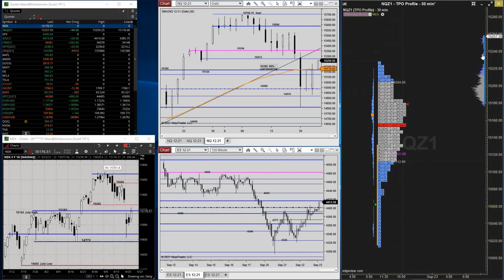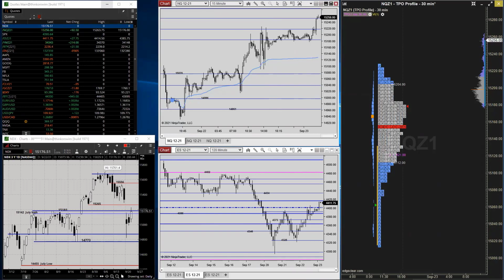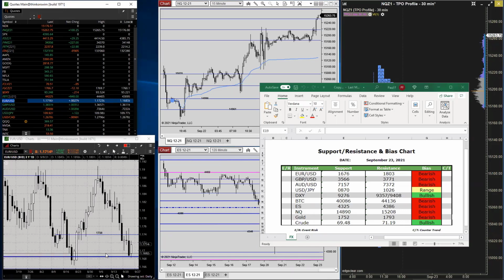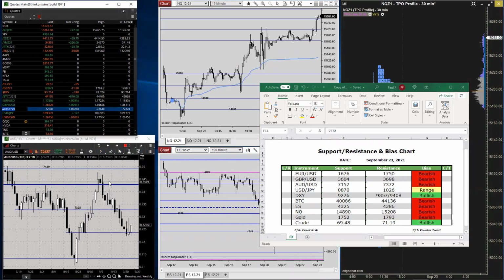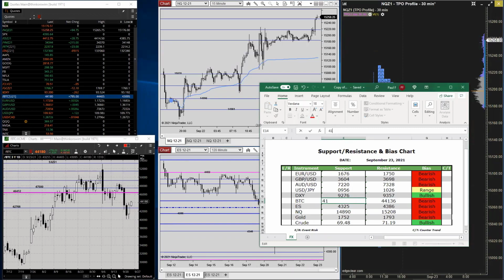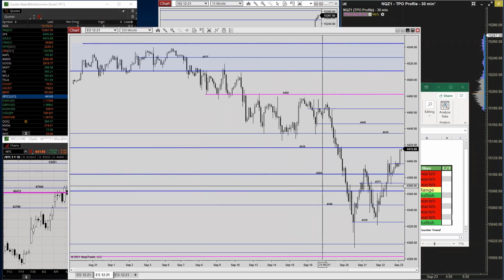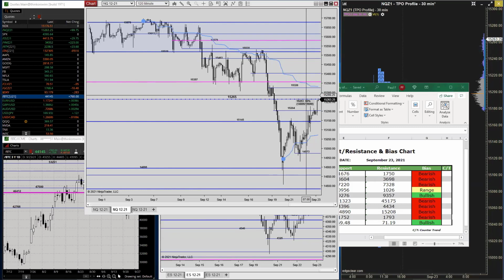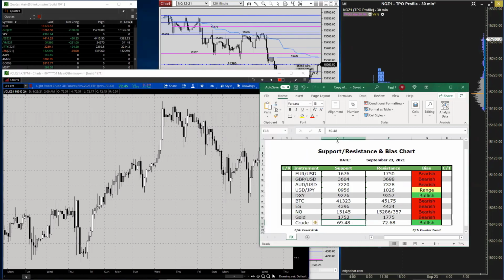European Crossover Webinar September 23rd 2021